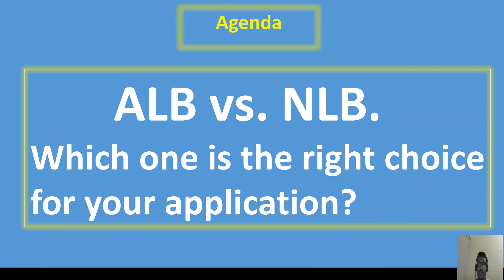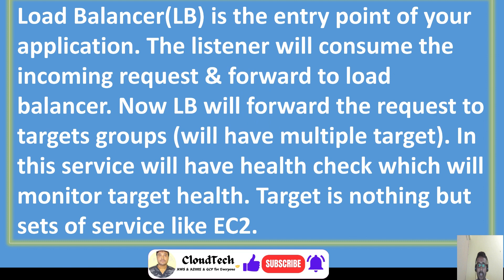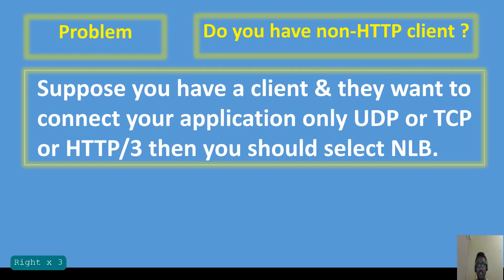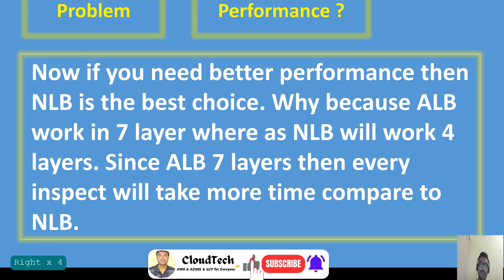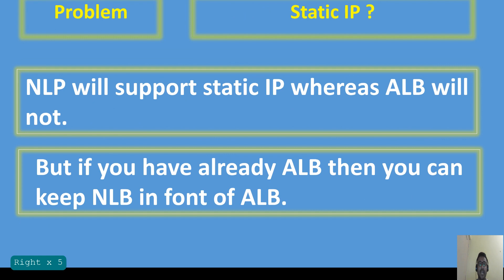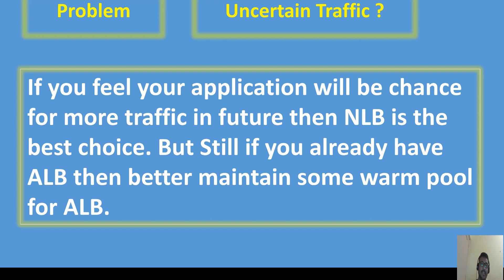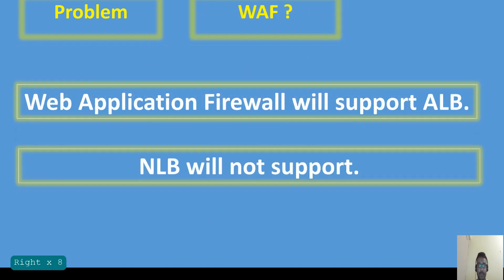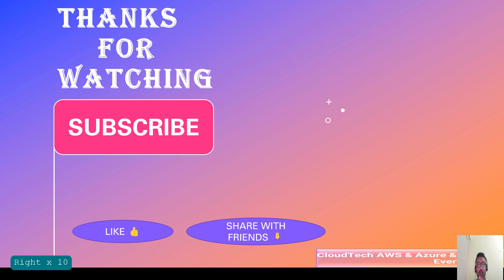AWS Network Load Balancer vs. AWS Application Load Balancer | ALB vs. NLB.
Which one is the right choice for your application?
Do you have a non-HTTP client?
UDP or TCP or HTTP/3
Performance?
Static IP?
Uncertain Traffic?
Authentication?
SAML, OpenID Connect (OIDC), or OAuth
Web Application Firewall
WAF?
Multiplexing?